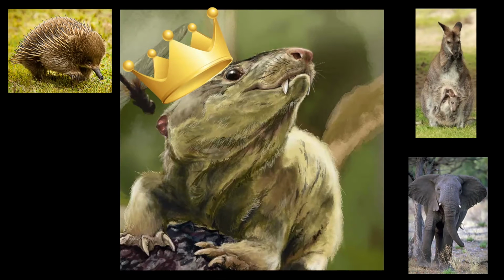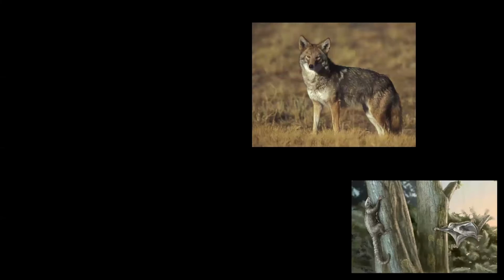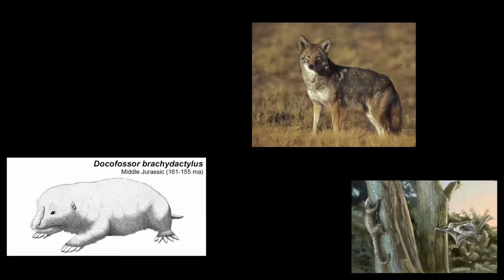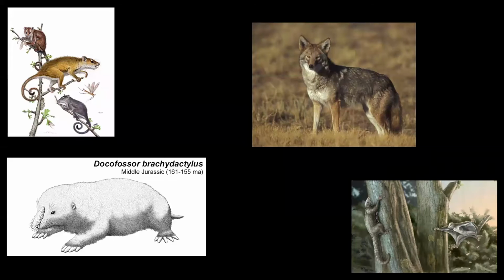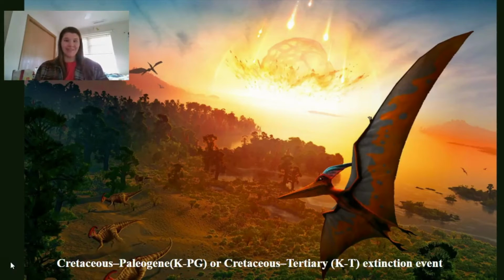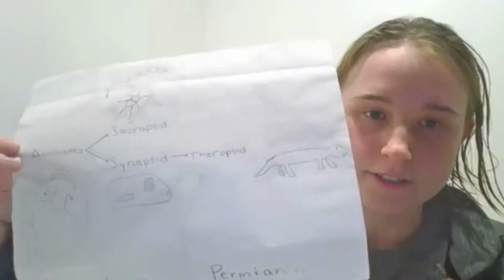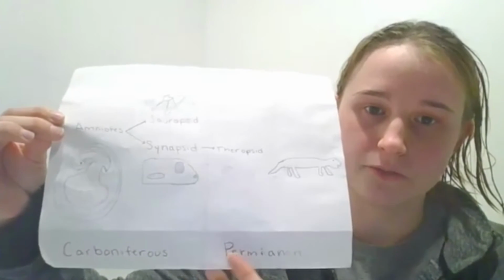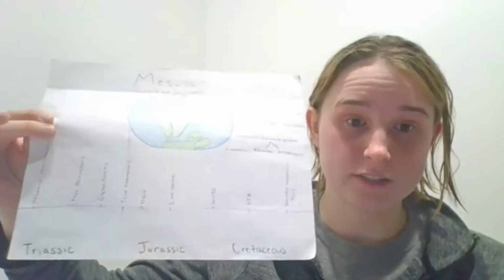Mammalogy Evolution Report: Mammalogy News Report